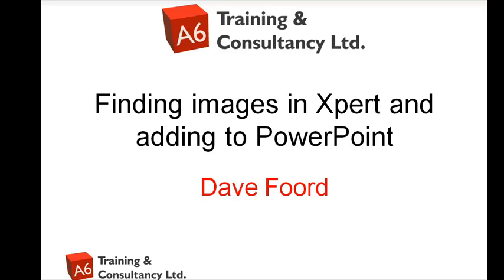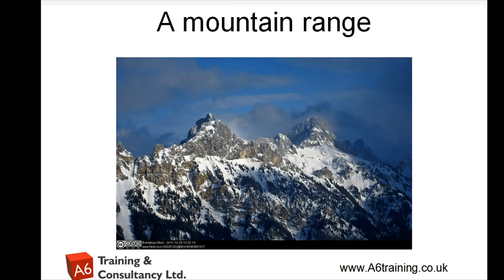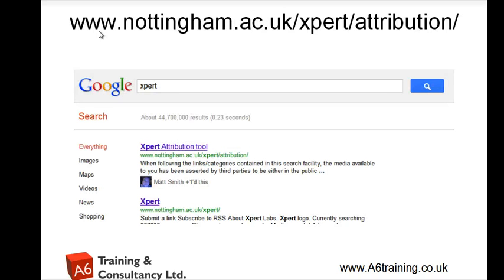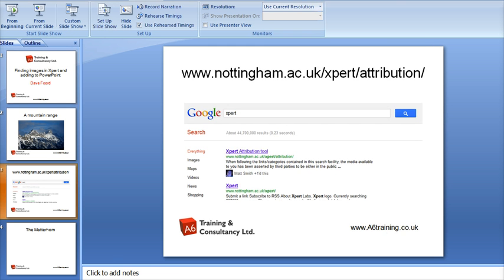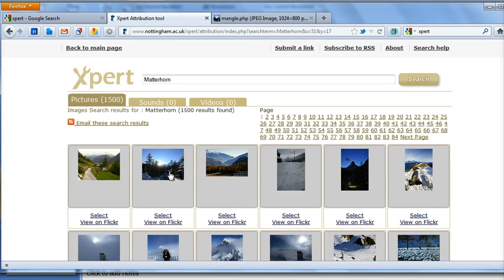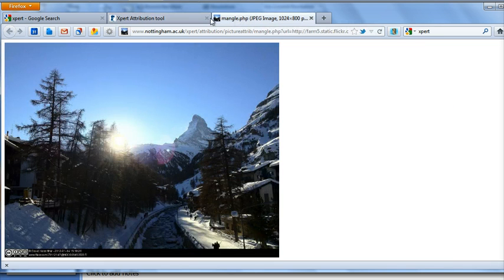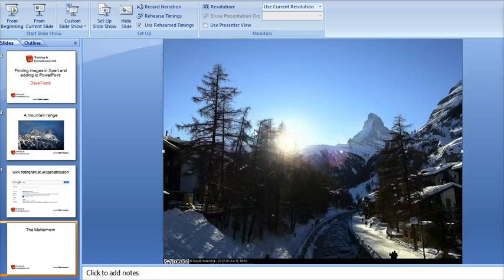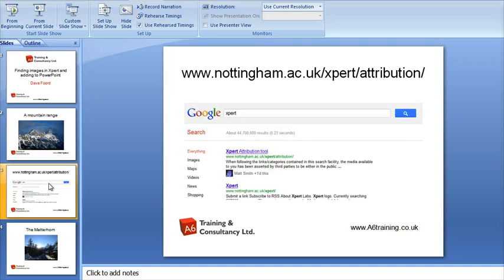Screencast showing how to use Xpert to locate images and add them into a PowerPoint or Word file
Using Xpert to locate images and add them into a PowerPoint or Word file